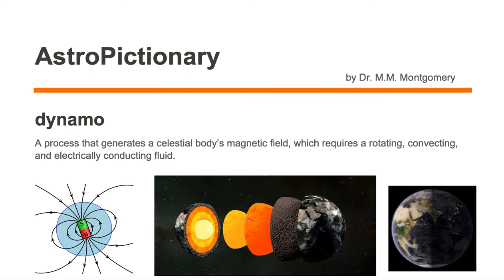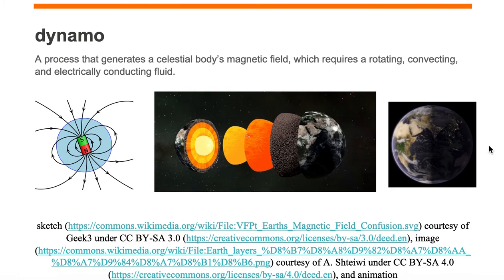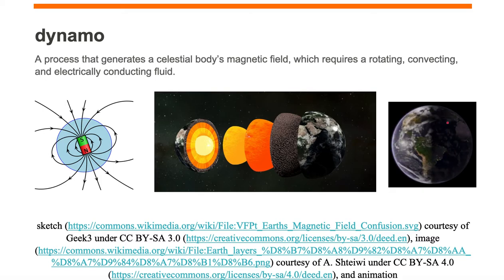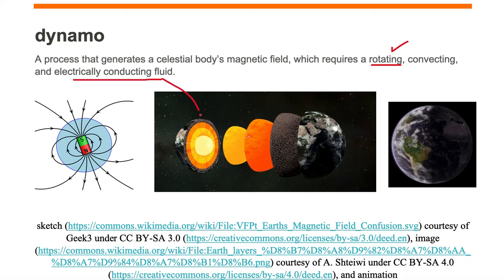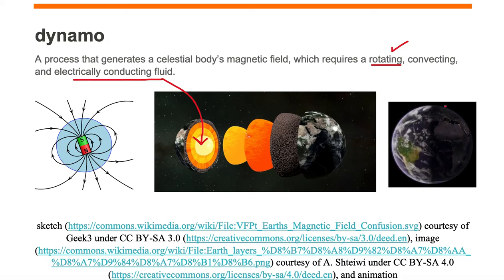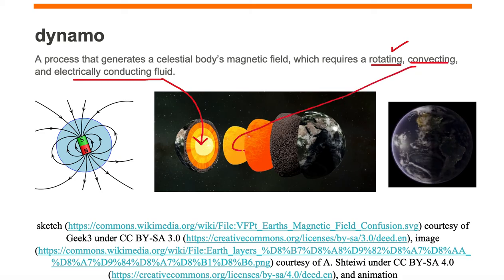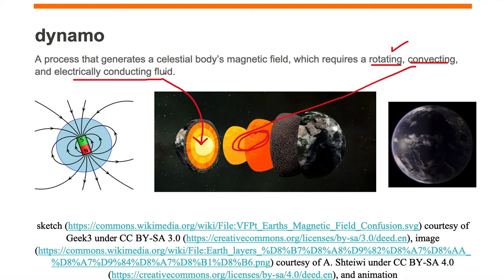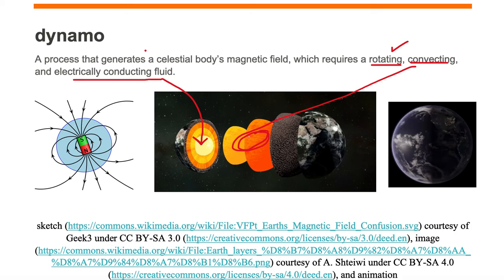dynamo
AstroPictionary
Astronomy Vocabulary